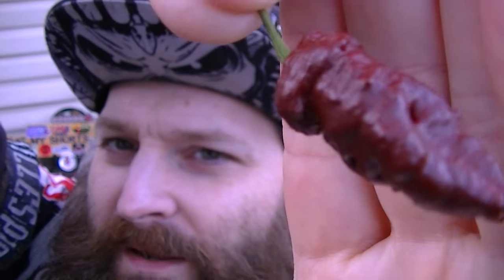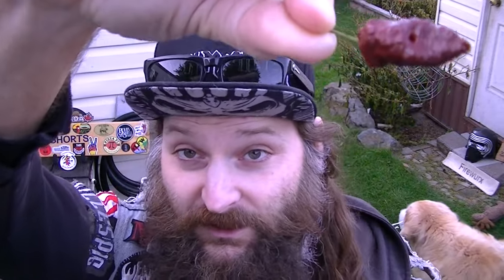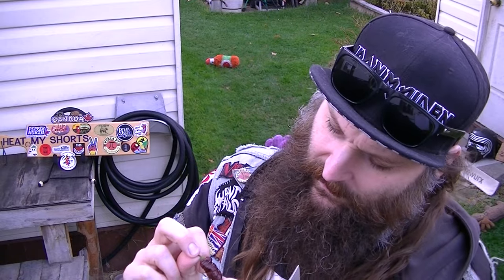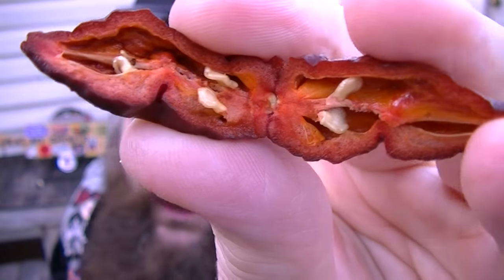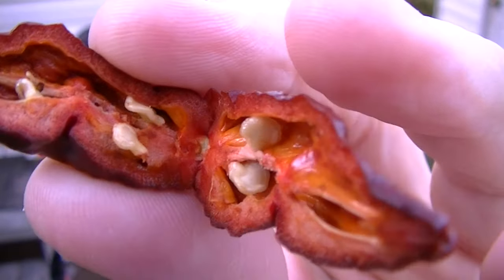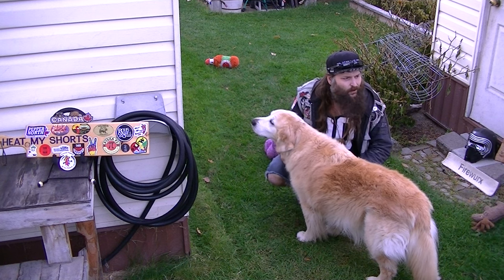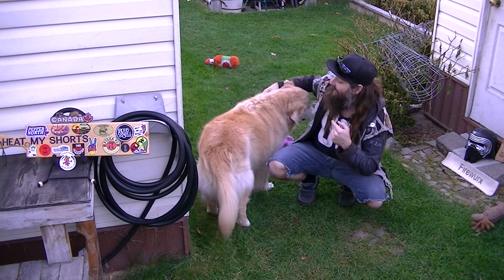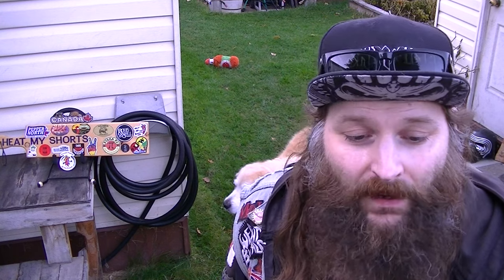A spicy little Chocolate Trinidad Hornet pepper from my friend at Stoned Pepper Kitchen in Barrière!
Hello; everybody! Welcome back to Heat My Shorts!